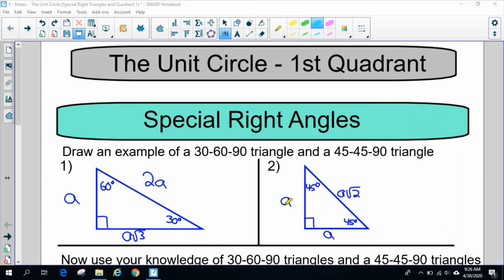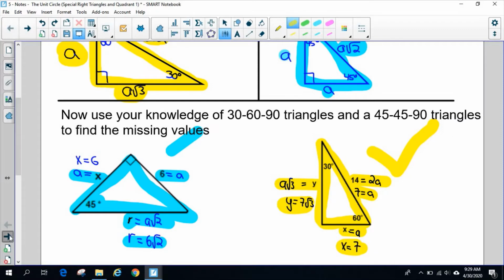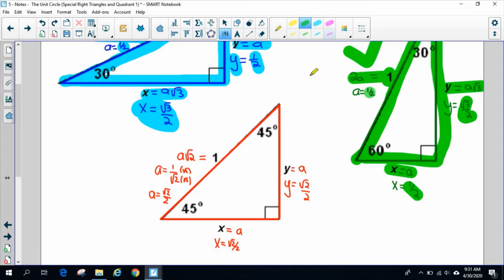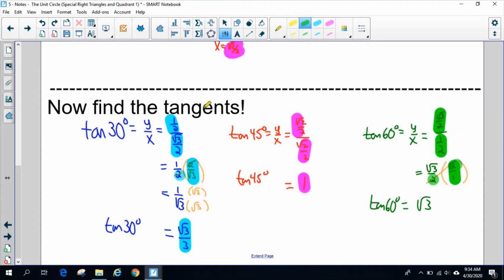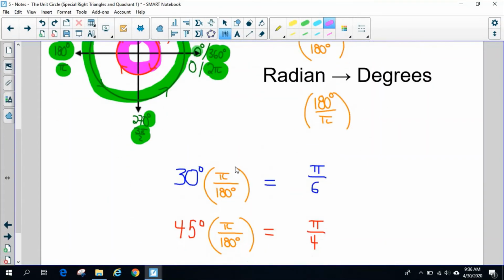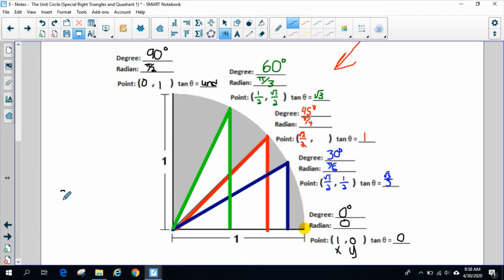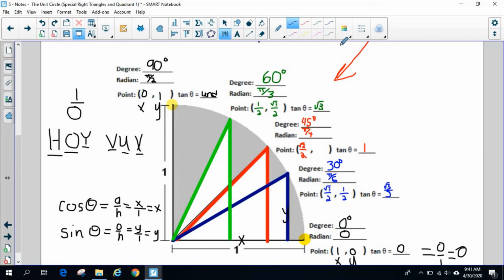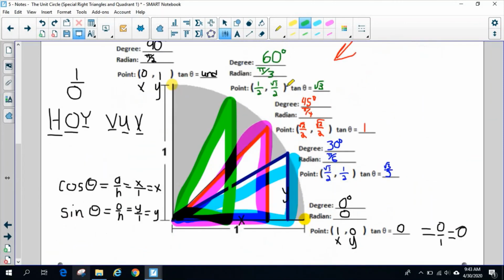10.2a — Definitions and Terms — Using Special Right Triangles to Construct The Unit Circle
This video demonstrates how to solve special right triangles to solve specific 45-45-90 & 30-60-90 triangles that are needed for the Unit Circle.